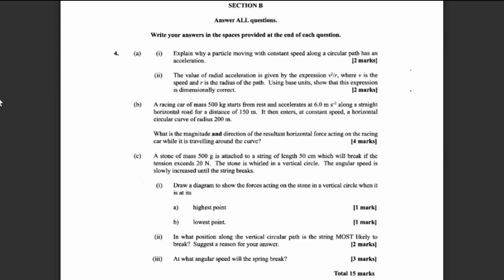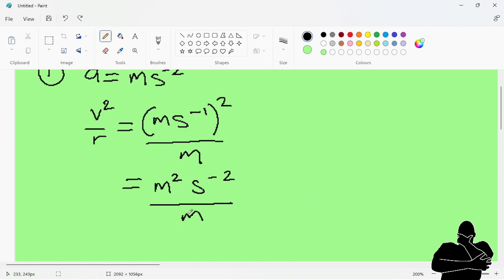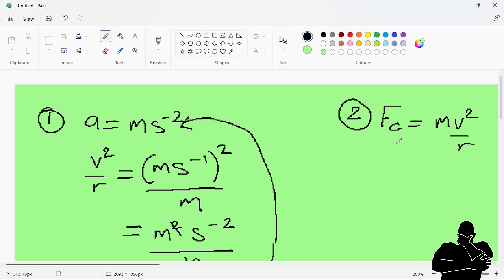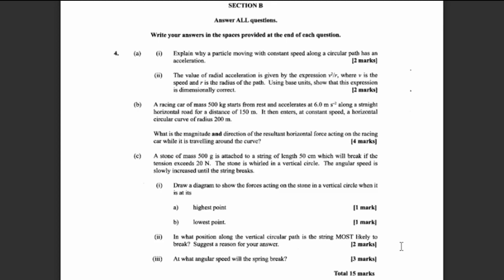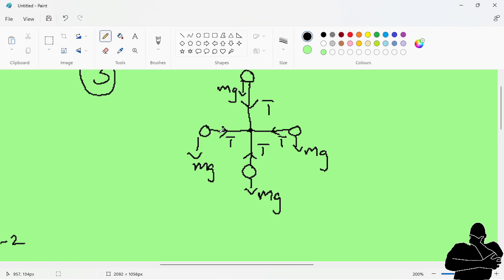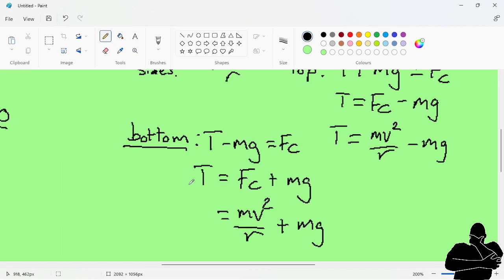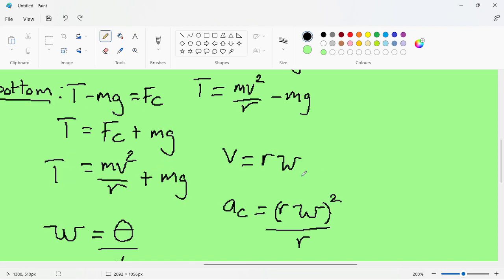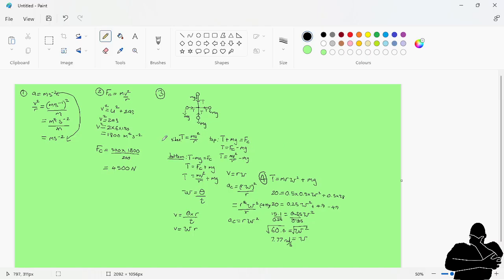CAPE Physics: Circular motion PPQs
In this video I go through a question about circular motion from the 2014 CAPE Physics Unit 1 paper 2.